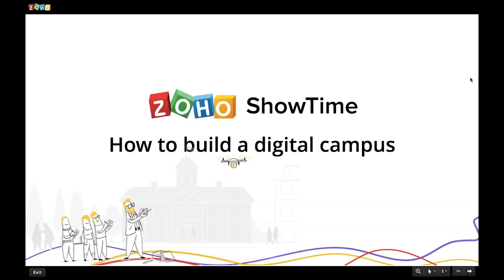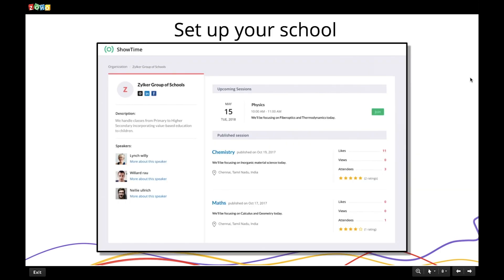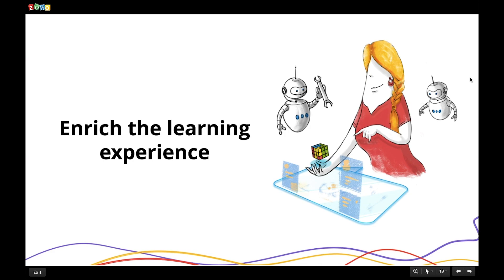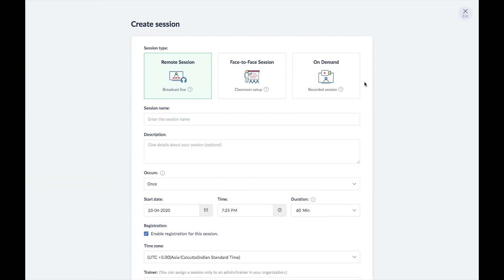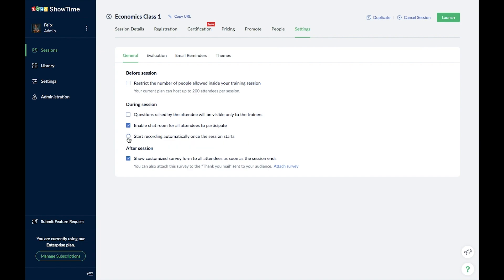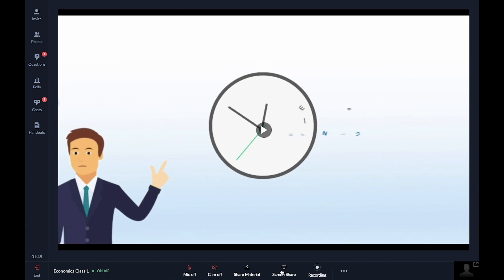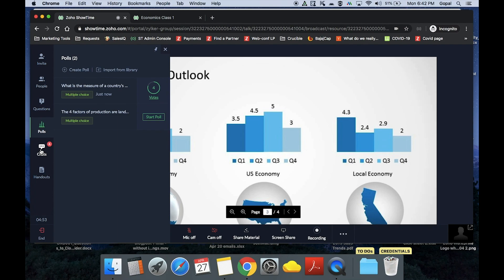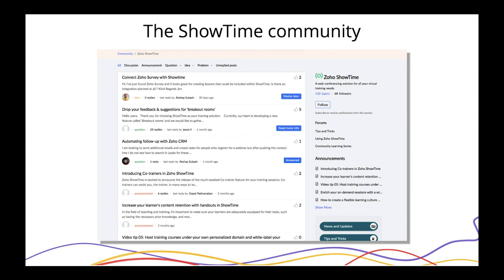Webinar: How to build a digital campus with Zoho ShowTime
Watch this webinar to know how ShowTime can be the virtual classroom platform for your school or university. You will learn about setting up your digital campus, delivering remote teaching sessions and empowering your students wherever they are.